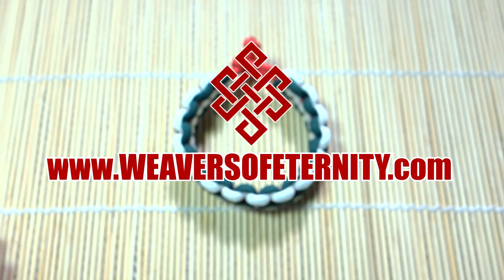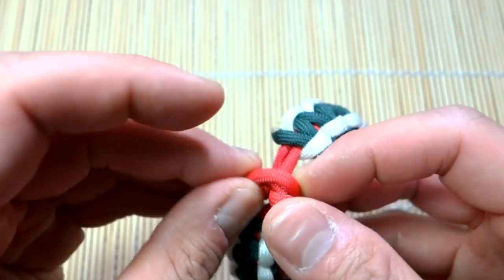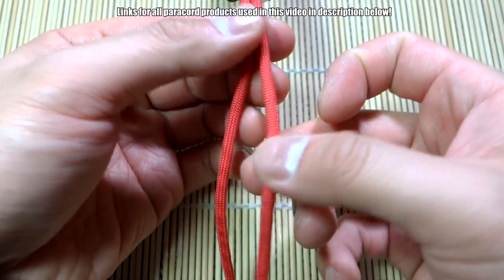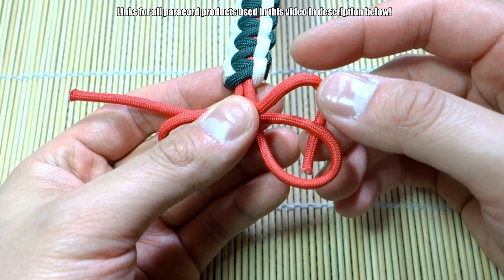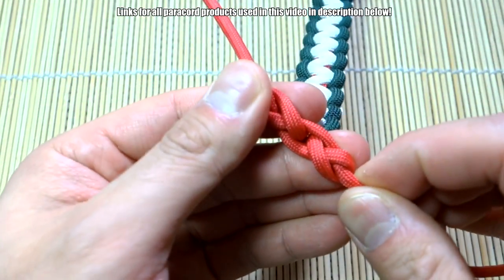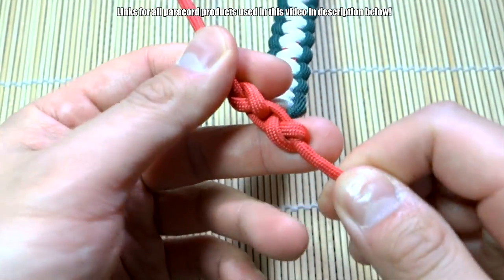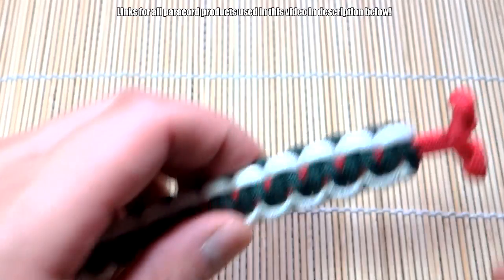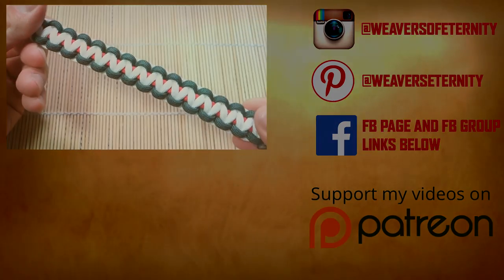How to Make a Toggle Knot Paracord Bracelet Clasp Tutorial